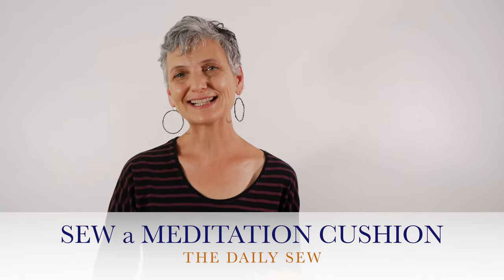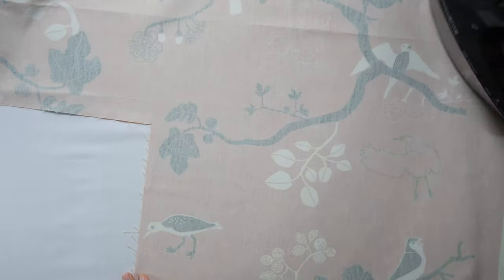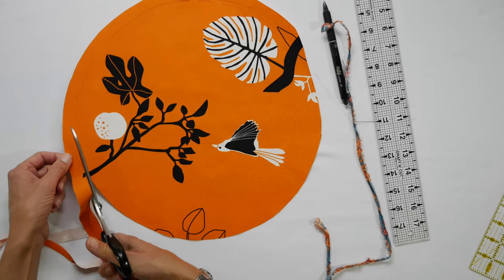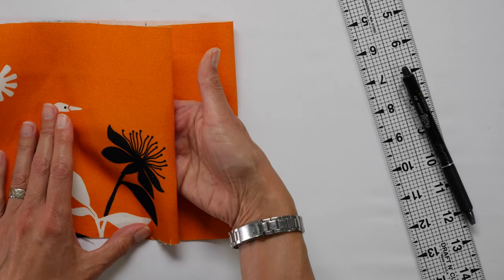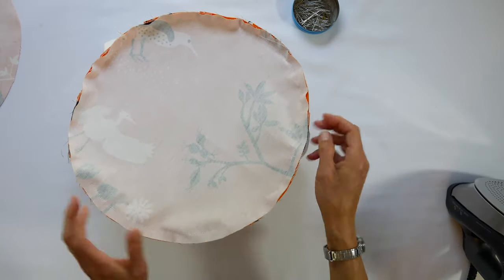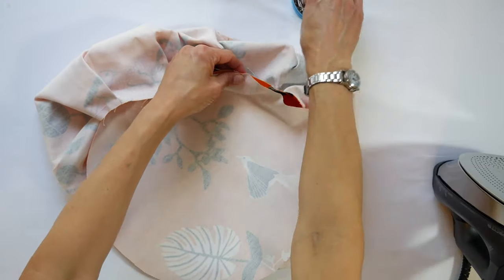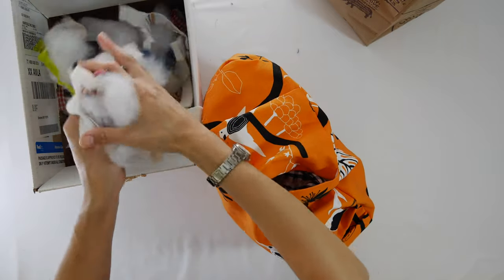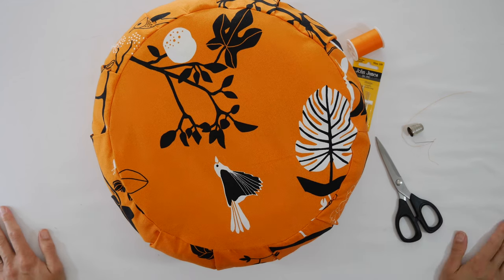How to Sew a Meditation Cushion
You can make your own zafu with supplies you might already have. It's an easy, quick project and a good use for any old t-shirts & fabric scraps as the stuffing. Landfill avoided.

This tutorial will walk you through the making steps and talk about different products available to stuff your meditation cushion with.

Being comfortable when you meditate lets you focus on the breath and not on your pain ;-)